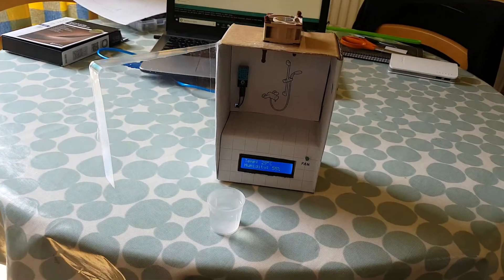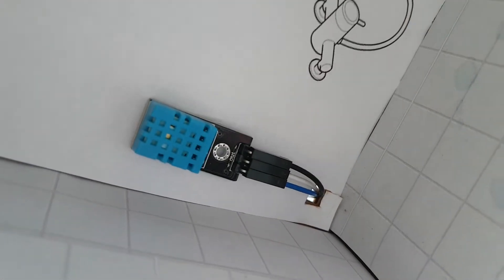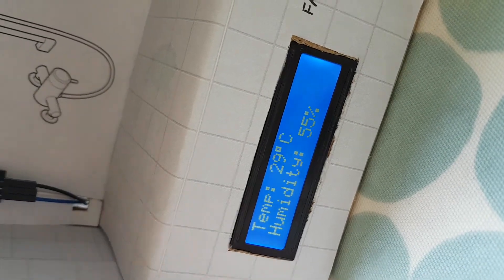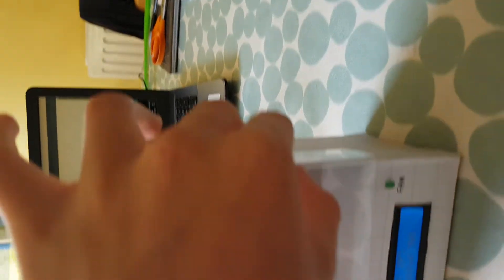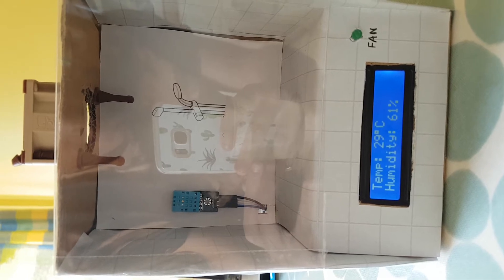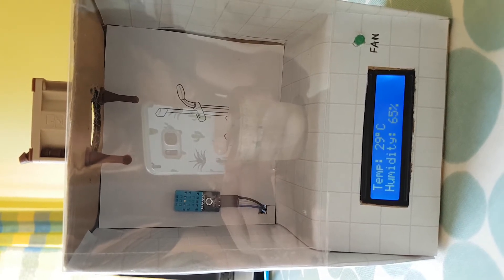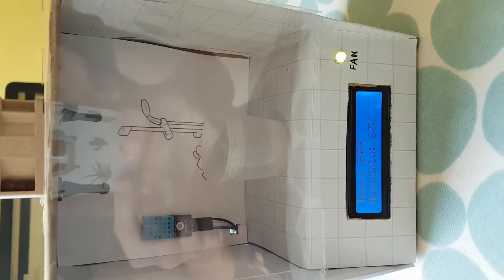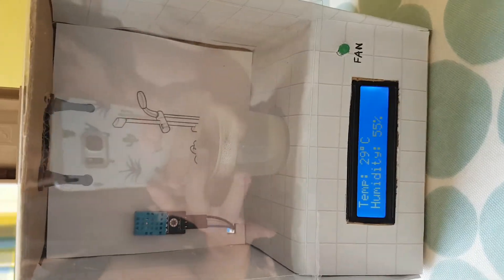Arduino Bathroom Extractor Fan System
DHT11 humidity sensor with threshold of 65%, when threshold is met...LED turns on and 5v fan turns on. The fan will pull the air out of the contained box and thus will pull the moisture in the air away with it.. thus bringing down the relative humidity to below the threshold.